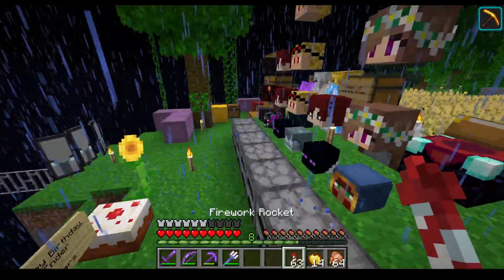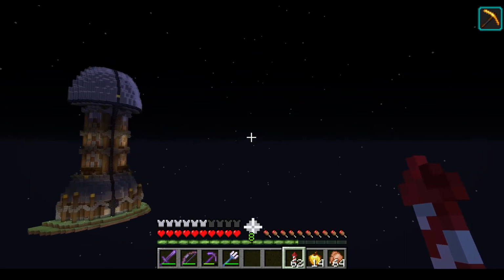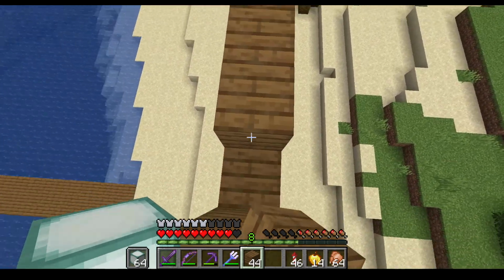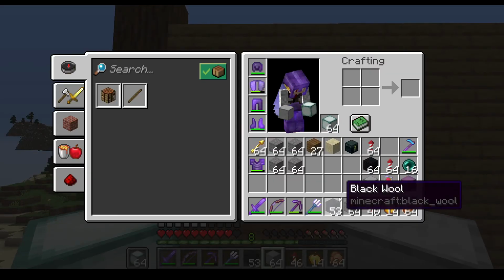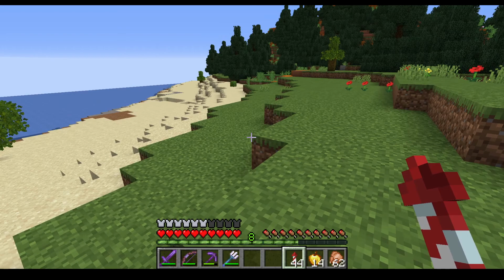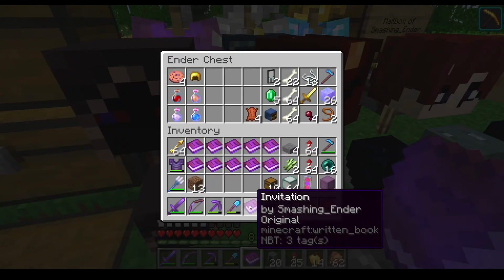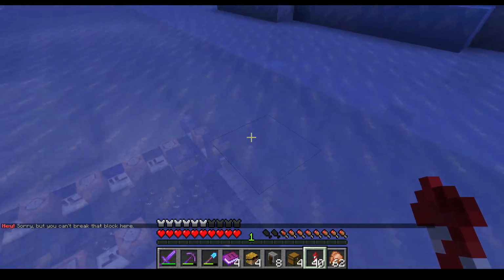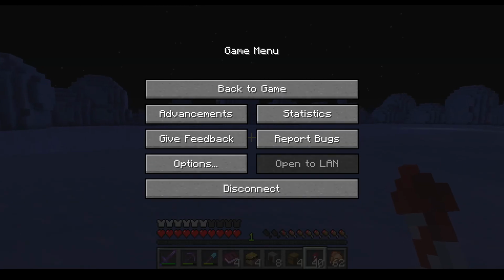Base progress and Minigame disctrict! - Triumvirate SMP #14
In this episode on the triumvirate smp, i show you the progress i made to my base and we try and bring the life back to the server with the power of minigame district. Enjoy!!